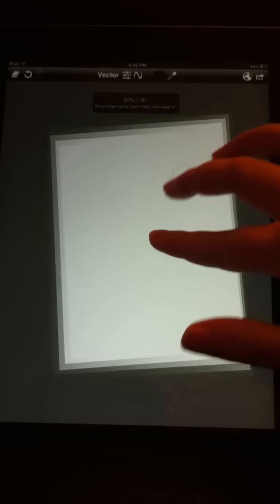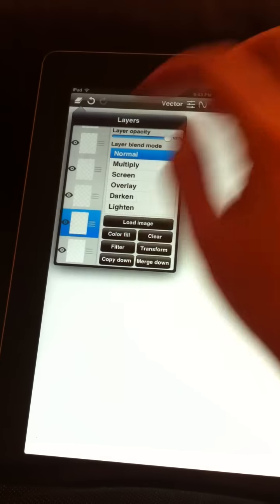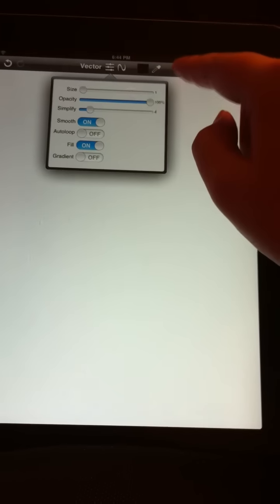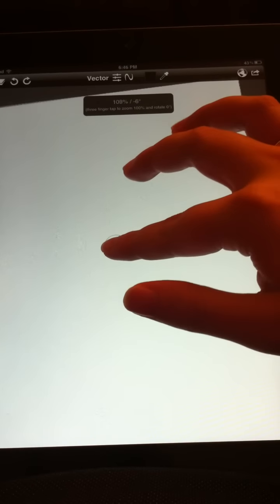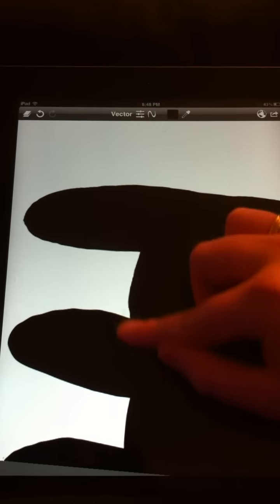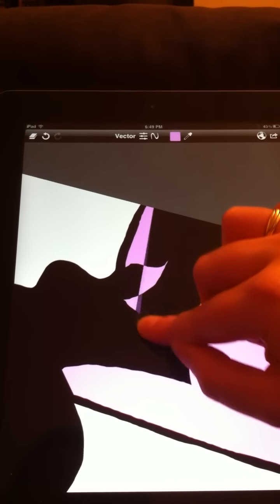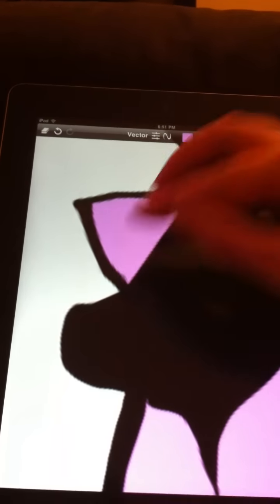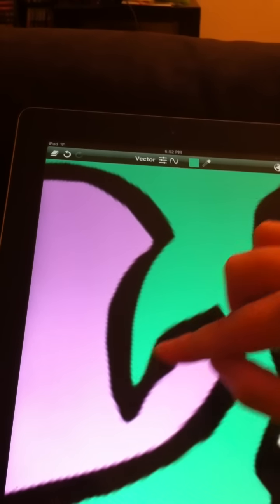Unihorse's Vector and BG tutorial - Part1